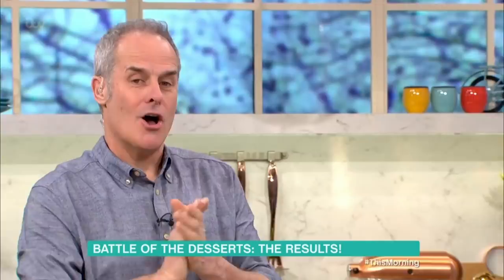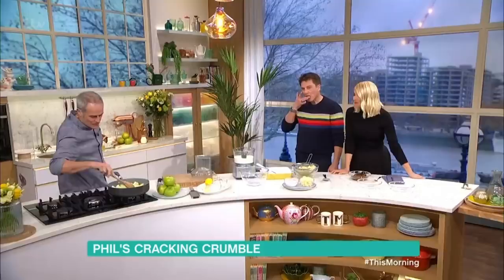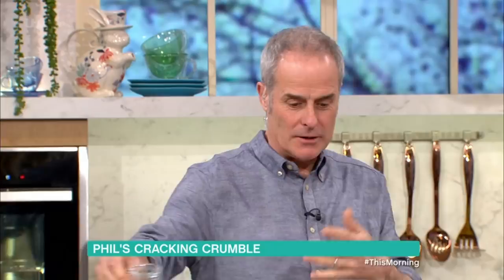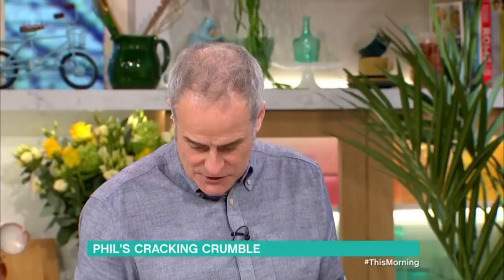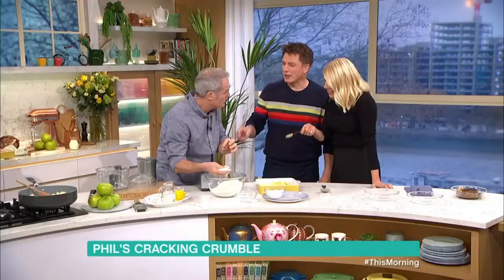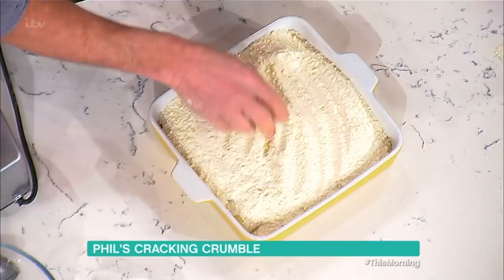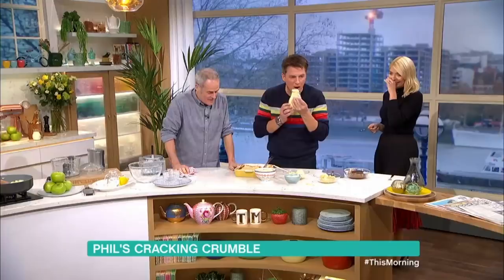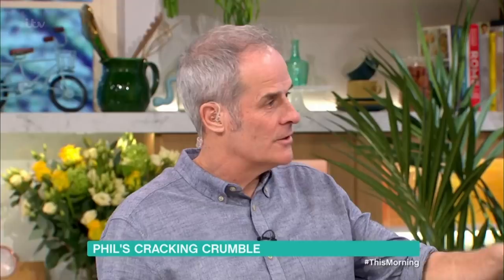Phil Vickery's Perfect Apple Crumble | This Morning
Phil Vickery cooks us a comfort food classic, an apple crumble as voted by the viewers.